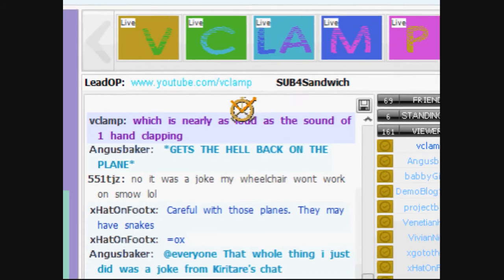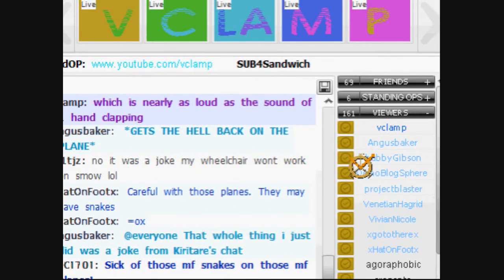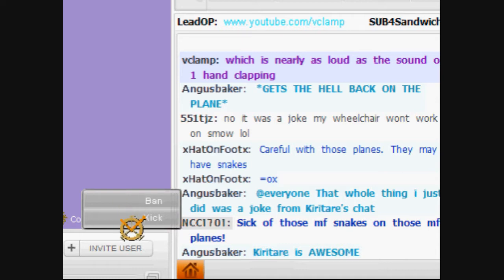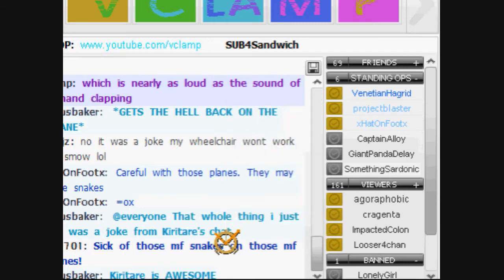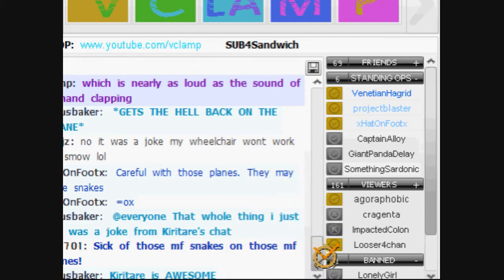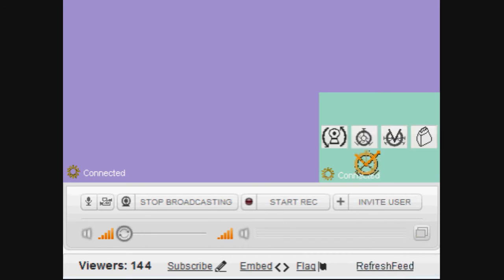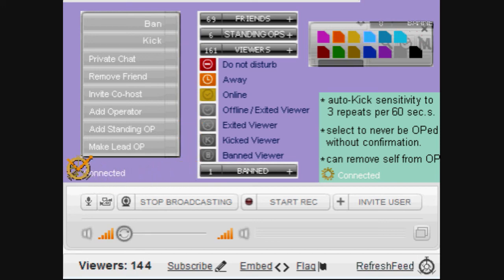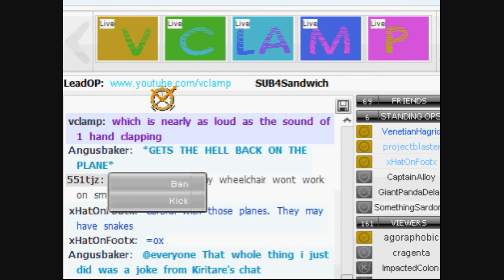"16 Things to Fix about BlogTV"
"16 Things to Fix about BlogTV" 15+1=16+..., okay, but I FINALLY got it finished!

1) Users should be able to copy from the message box that is above the chat. Links would be even better.

2) The audio feed should stop when the room is exited, or the feed is refreshed.

3) Viewers must be able to adjust volume from individual sources.

4) The CoHost window should be completely into the corner with the word 'Connected' reduced in size and lowered. Viewers should be able to move the CoHost window to at least the other side.

5) Viewers must not have the option for red text, and OPs must not have the option for bold red text. More color options could be added.

6) A Host can select to NOT be featured on the home page.

7) On the viewers menu, names should be as fully displayed as possible.  There needs to be at least 5 pixels of space between buttons. The buttons must be rearranged in an ergonomic manner that clearly separates positive, neutral, and negative actions while placing the rare actions to the far outside.

8) The actions of Kick and Ban should be able to be undertaken directly from the chat even after the viewer has exited. The selected viewer name must stay highlighted once selected..

9) Friends and OPs can be assigned as Standing OPs. Standing OPs whose persistent status would solve the hassle of reOPing that comes with the chronic refreshing, and to moderate the room when there is an absence of the Host.

10) The host should be able to assign a single Lead OP, standing or not, who can act with nearly the same scope as the Host. A Lead OP could ban with an asterisk for later review by the Host, Lead OP could start, stop, and title recording of shows, and could PM anyone in the room set to Do Not Disturb.

11) Assigning a Standing OP or Lead OP should be possible without that member being online.

12) A viewer who has voluntarily left the chat should still have their name appear for 60 seconds. The list must not be reordered. It would help to improve identification and subsequent actions if the following were implemented; a User Status symbol of the medium grey with the check or an 'X' for a voluntary exit, a symbol of dark grey with a 'K' for a Kicked viewer, and a symbol of dark grey with a 'B' for a Banned viewer.  The OP who Kicked, Banned, or the Host would be able to undo actions.

These would greatly reduce erroneous kicks.

13) A member can select to never be OPed without confirmation, and they can remove them self from OP.

14) The auto-Kick sensitivity should be adjustable to the order of 3 repeats per 60 seconds.

15) A feed refreshing button should be easily available as it is needed regularly. Anything that is 'RE'done is cyclic and thus a circular icon would be intuitive.

16) The Playground should not include autoplay as the controls are often not accessible, and it interferes with the live broadcasts which are the purpose of BlogTV.

17) A method to directly download ones own recorded videos should be readily available.